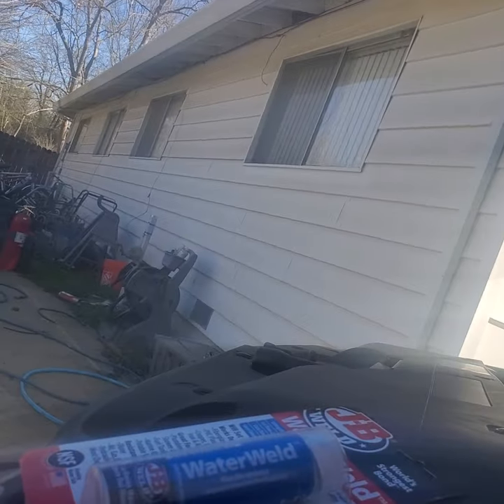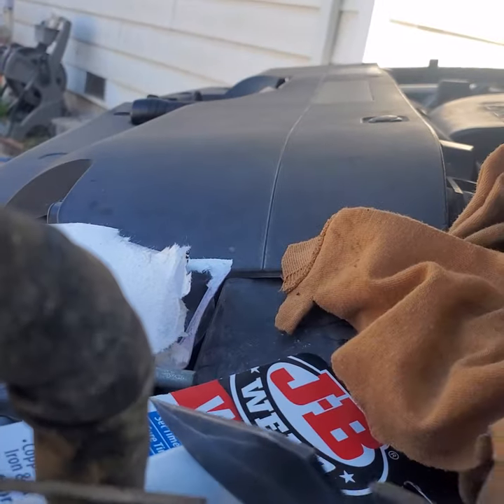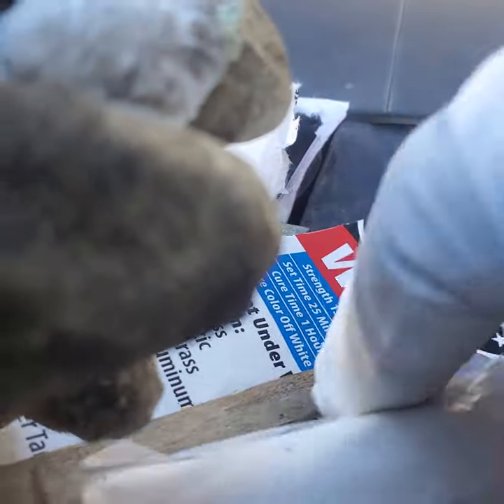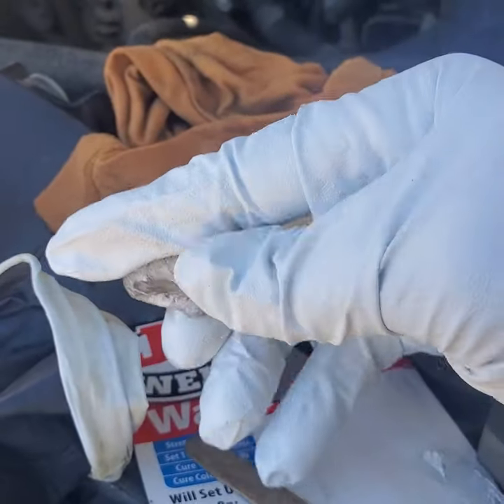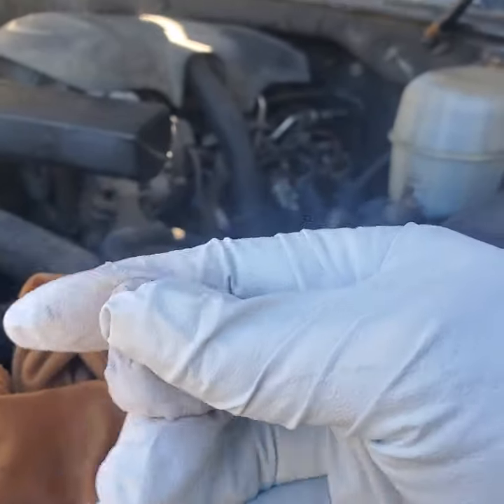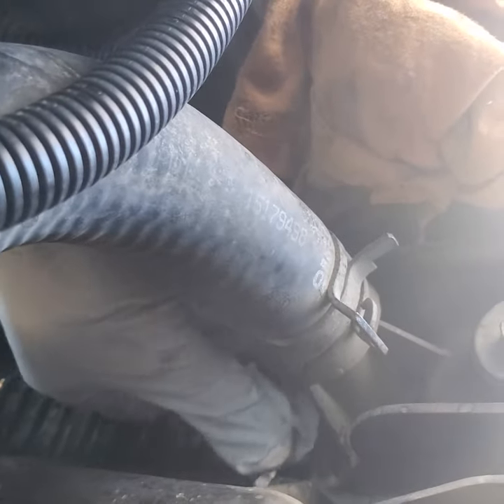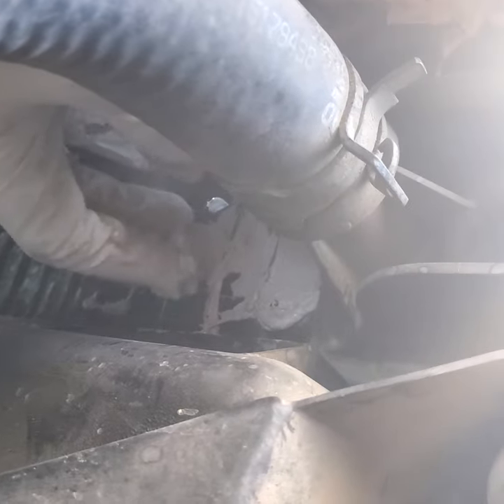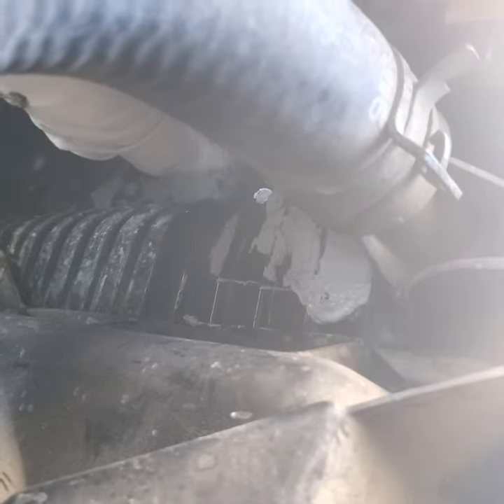radiator crack fix with jb weld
fast and easy way to quickly fix radiator and other plastic cracks